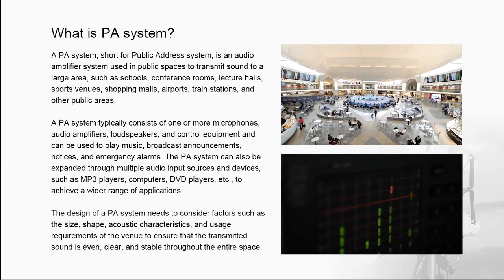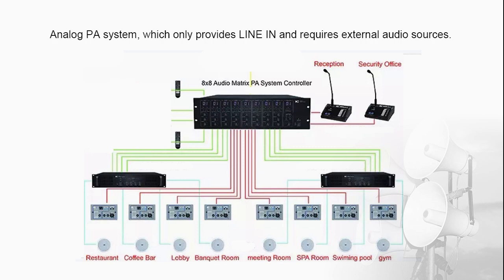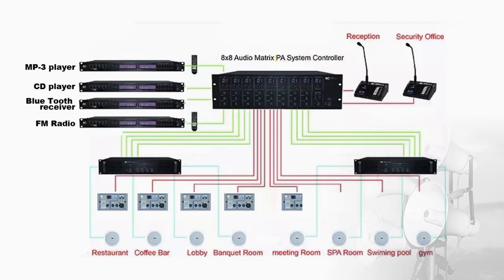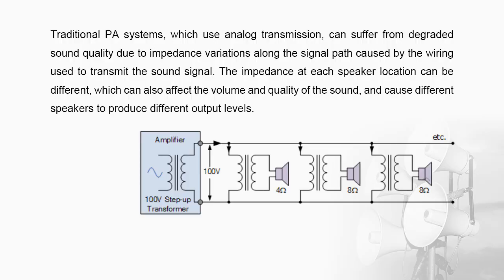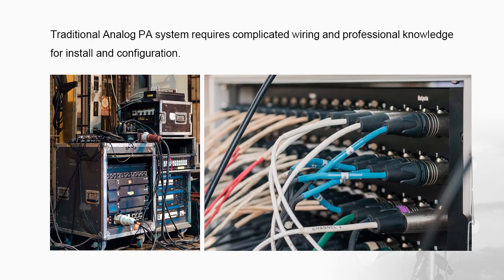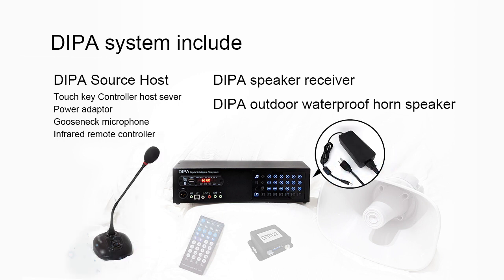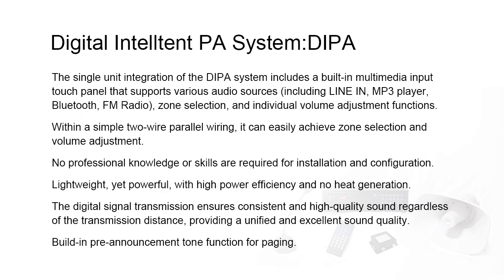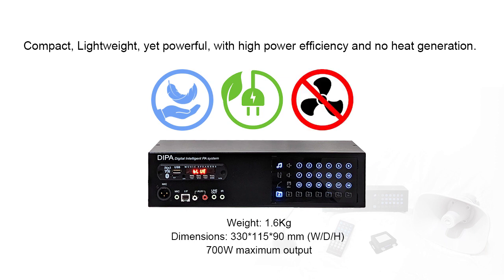How the DIPA PA System (Herald Edition) Offers Superior Sound Quality at a Lower Cost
The DIPA system is a game-changer in the world of PA systems. It's modern, efficient, and user-friendly, providing numerous advantages and features that solve the problems of traditional systems. With DIPA, you get a superior audio experience at a lower cost and without complicated wiring. Say goodbye to limitations and hello to exceptional sound quality. Choose DIPA and transform your audio experience today!